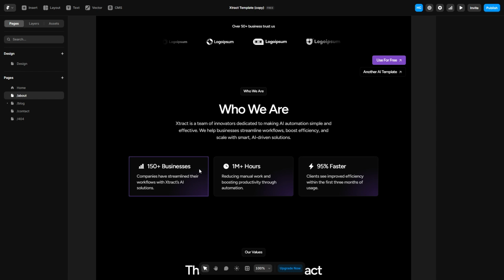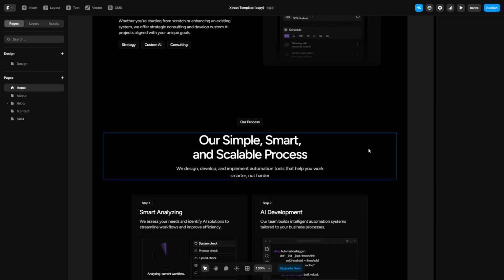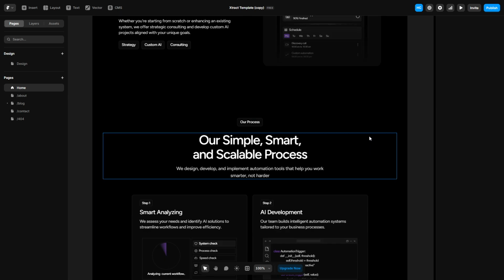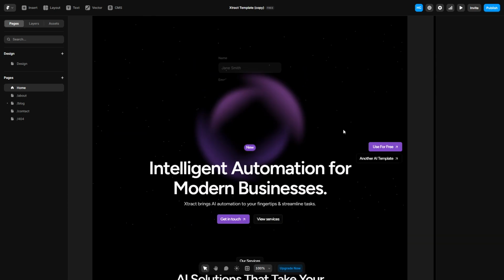How to Become a Framer Creator (2026 Guide)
In this guide we will show you how to learn framer, how to create a personal website, how to sell framer templates, best way to learn framer, how to build a design agency, become a web designer 2022, how to earn robux on roblox, create a game on roblox, framer course, framer tutorial, how to start a web design agency in 2025, learn framer, framer, framer scroll effect, framer template, framer templates, framer animation, how to make money building websites, framer, create a website, how to start auto detailing business, framer masterclass.